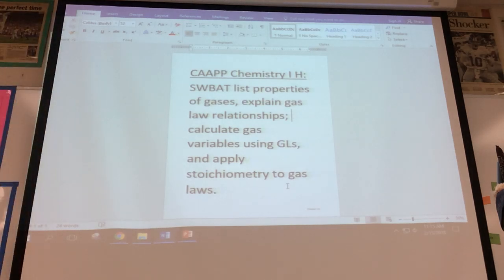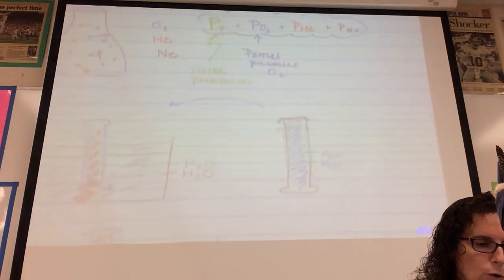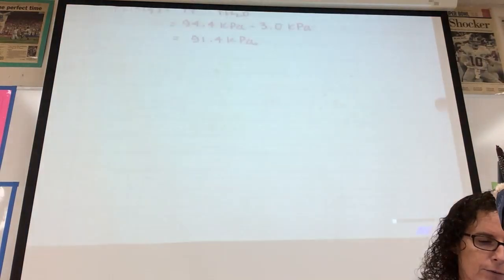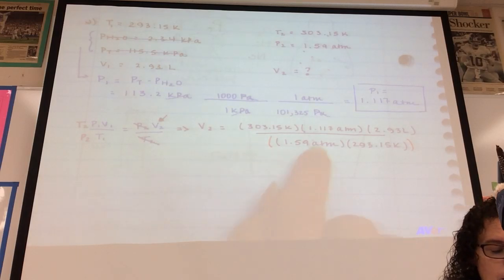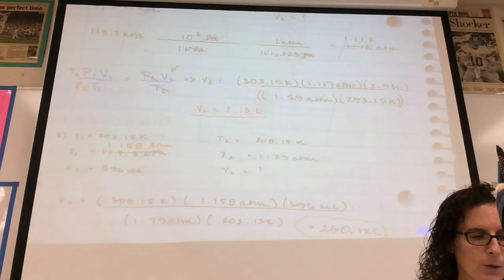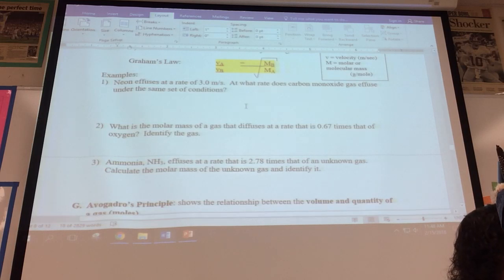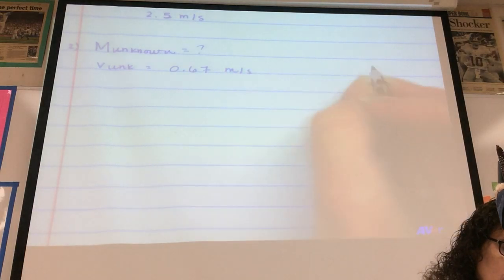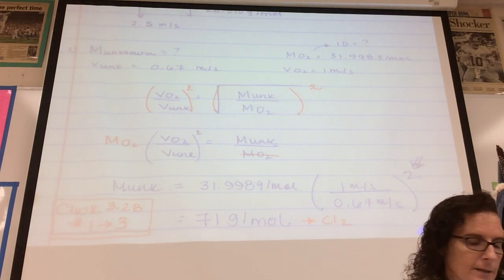Chapter 11 Gases Lesson 3A Gas Laws through Effusion